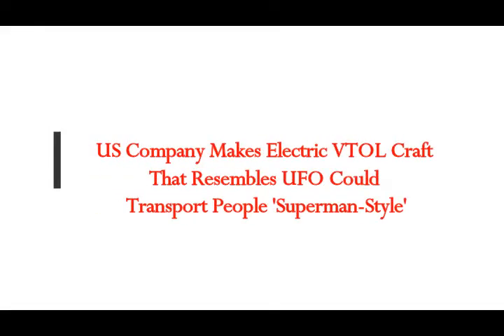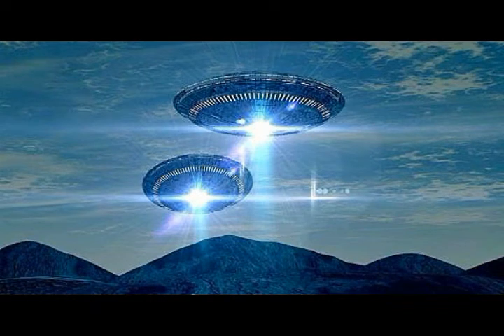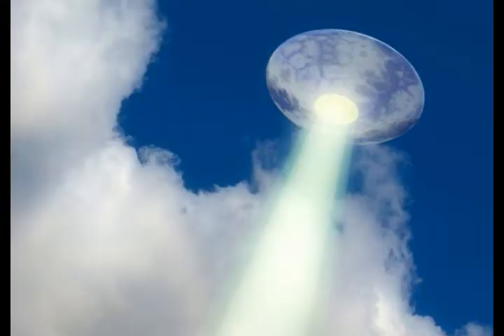US Company Makes Electric VTOL Craft That Resembles UFO Could Transport People 'Superman-Style'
Please Support:
2) THumbnail image - ufo volcano getty.jpg